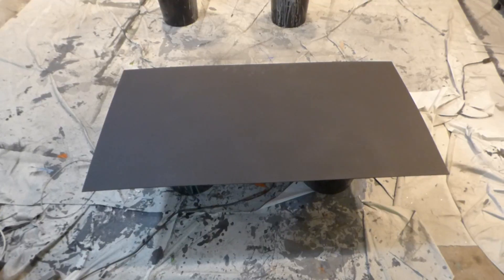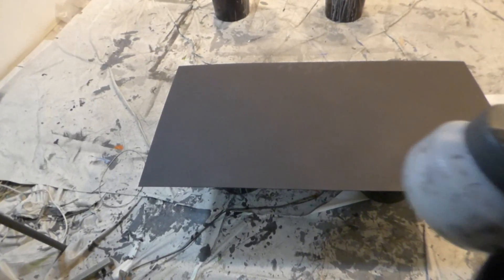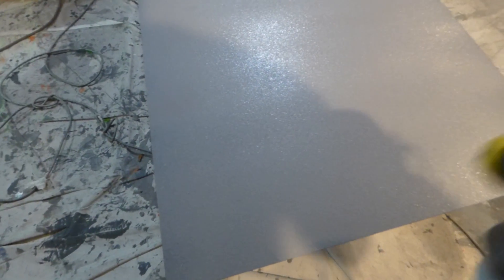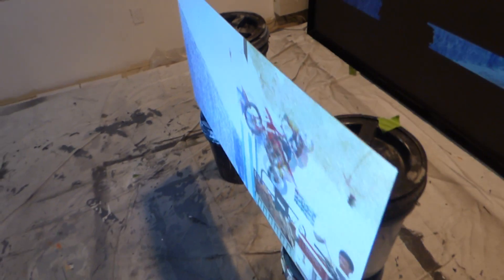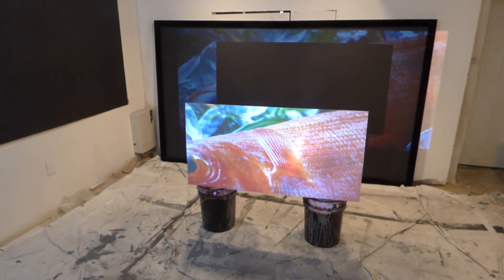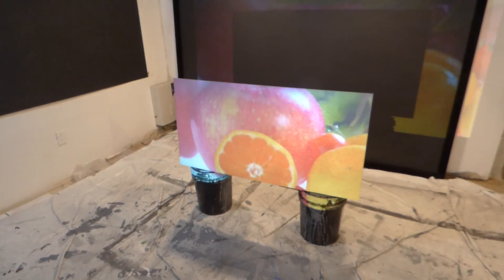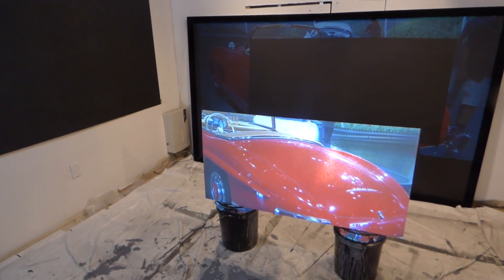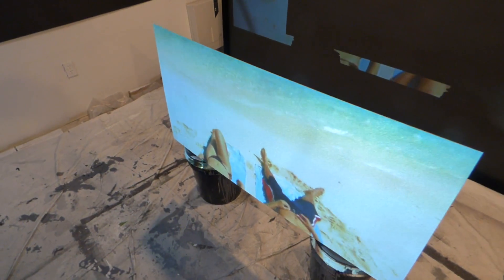EZ HOW TO SPRAY ON OUR ECLIPSE PLATINUM SLATE NANO 4K AND 3D READY SCREEN PAINT AVAILABLE NOW!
NEW ECLIPSE NANO BLACK 4K AND 3D READY 02/16/18

PROJECTION SCREEN TYPE: Spray on screen paint
SCREEN COLORS: Nano Platinum slate, Nano silver, Nano black
GAIN: Smart technology gain X10
ANGLE GAIN: 190
Indoor only

Wallpaper eclipse nano 4K and 3D kits $998
Available in 2 qt only price $482
All eclipse nano spray on projection screen kits come with a free Wagner 150 paint sprayer.
Free worldwide shipping launch date 02/16/18